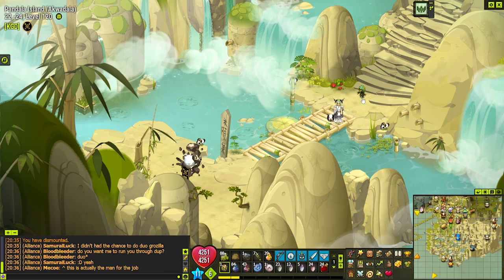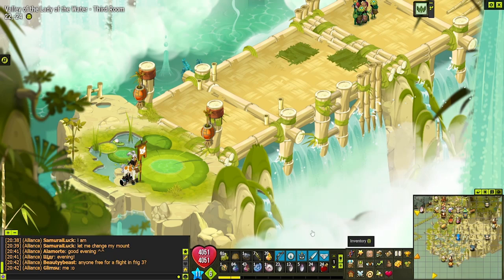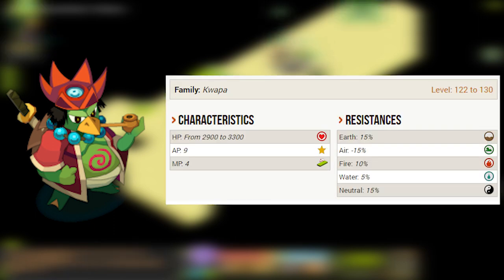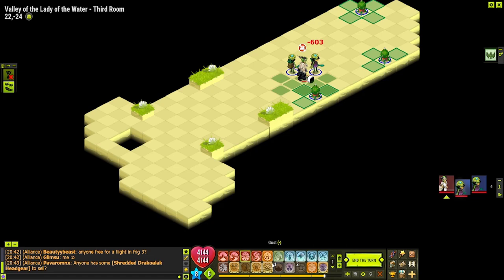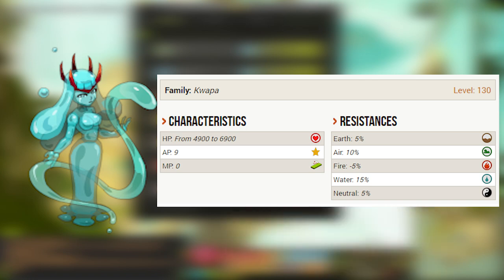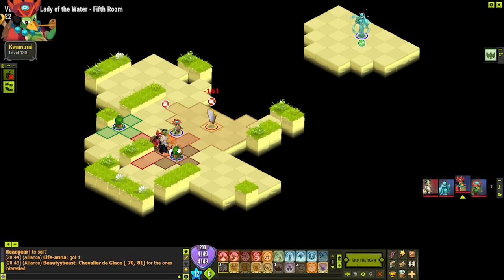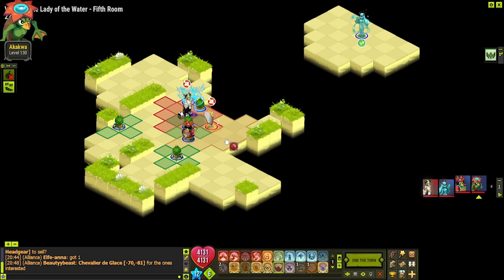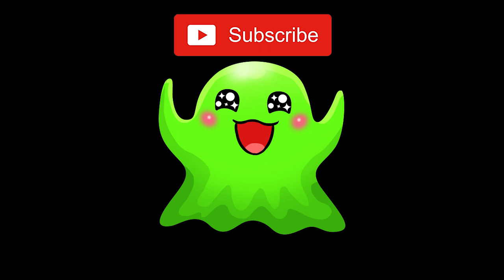Pandala Dungeon Guide Lady of the valey of water how to Nagate!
In this Guide i will teach you guy's gals and Hapachi's how to run and kill Nagate the lady of the valey of water ! Also known as Akwadala Dungeon !

Time Stamps:
0:00 Start
0:20 akwadala dungeon and spell
3:30 Kwamurai Stats Explanation
6:00 Boss room & explanation + boss stats